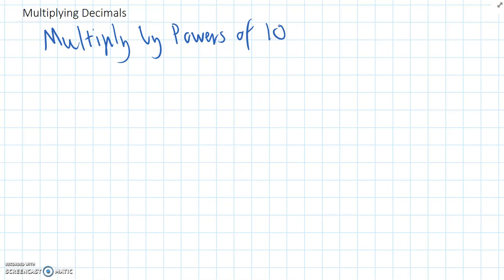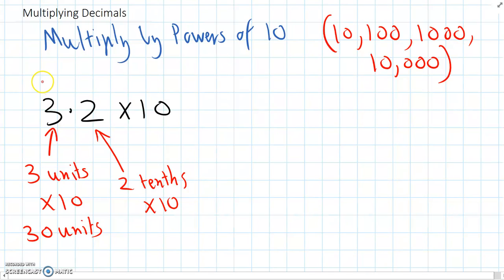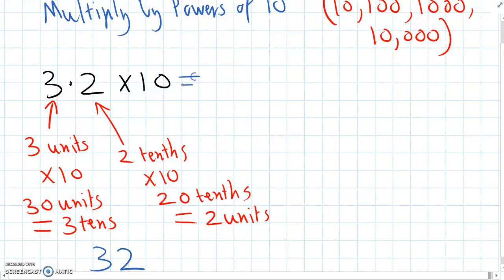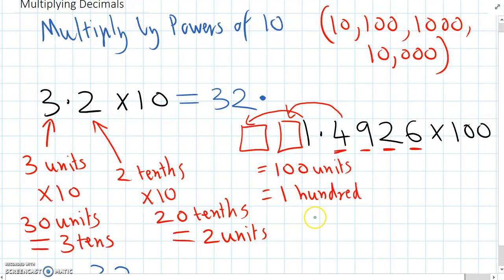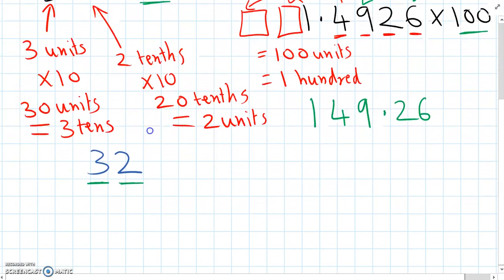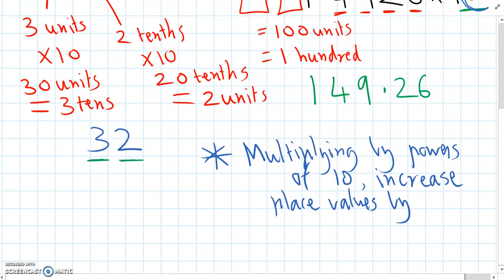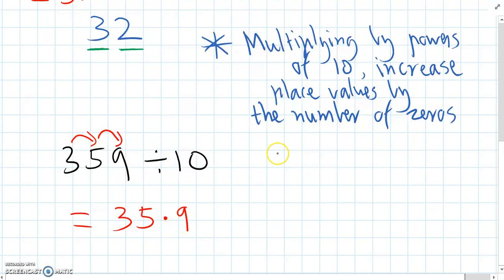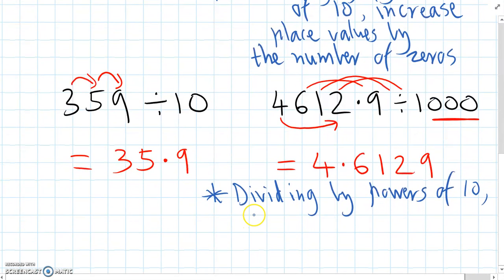3E Part 2